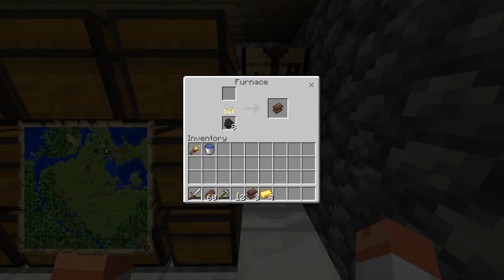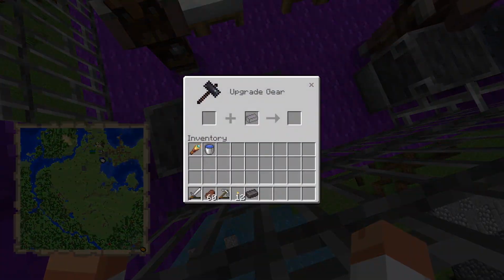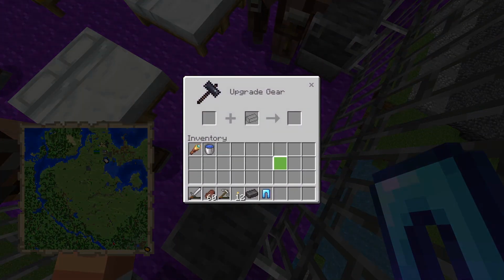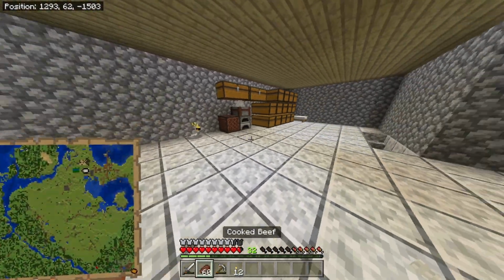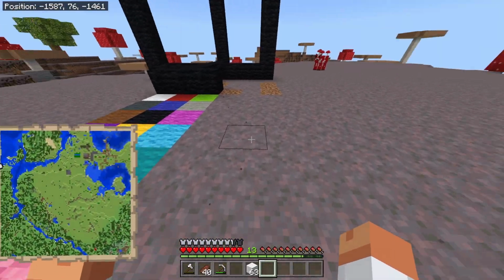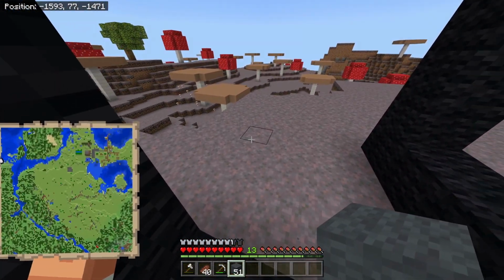BrokeRock V Episode 4 - Wooly Wool Inc - Minecraft SMP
Hey all, to those who read these, this was filmed from the Brokerock server, a minecraft bedrock smp on a dedicated server full of amazing youtubers and twitch streamers. In this episode I do some mining, build some roads, and build our first shop.

Come chat with the rest of the excellent BrokeRockers in the Brokerock discord:

Here are links to all the other BrokeRockers channels so go and check them out: